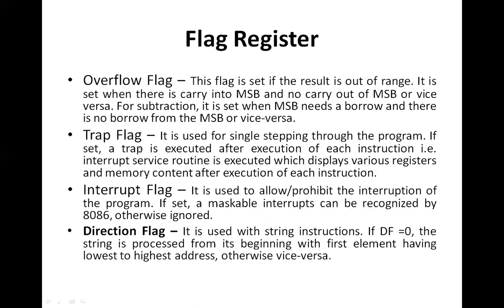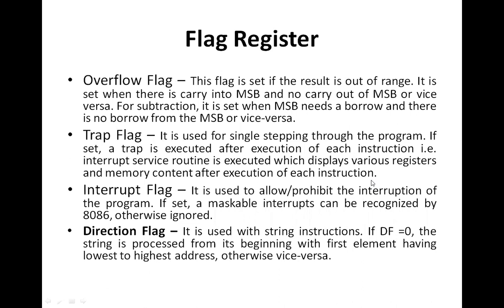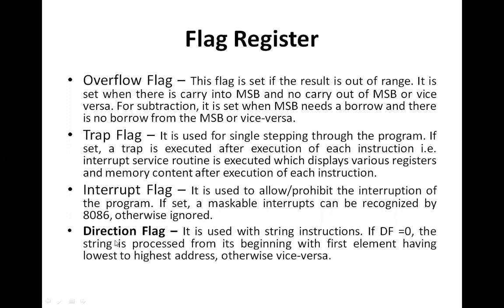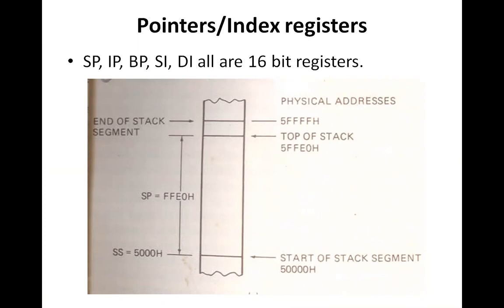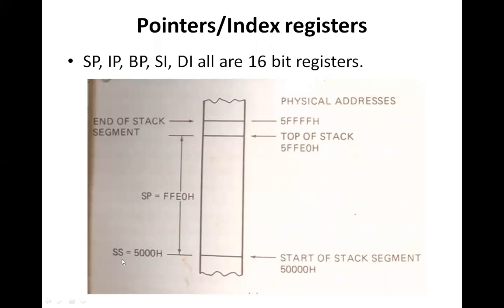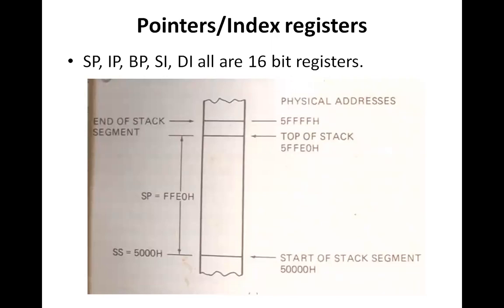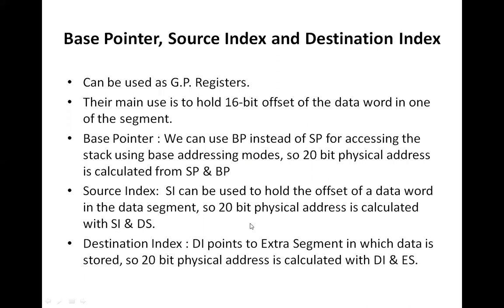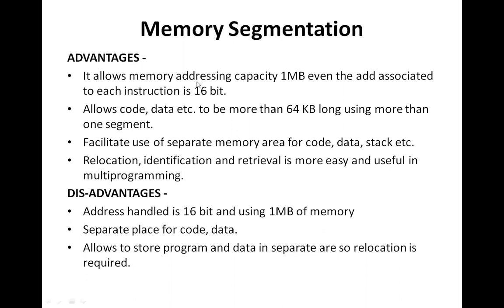8086 introduction Part 3